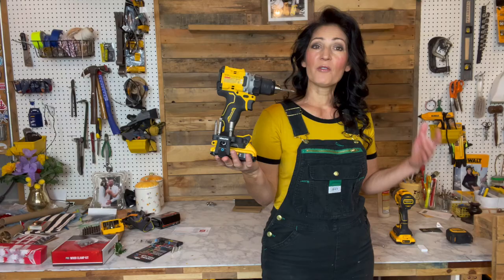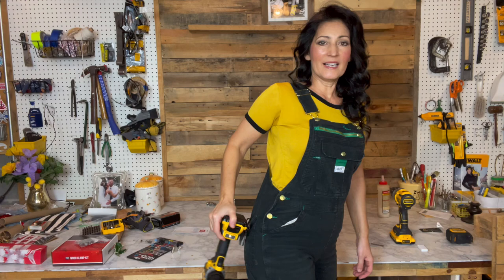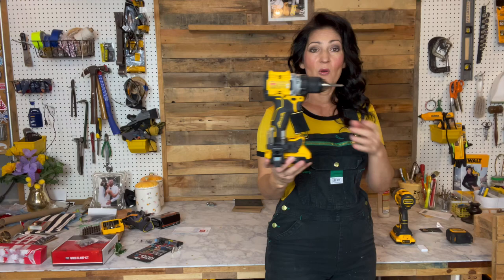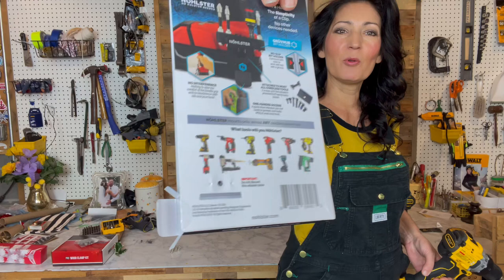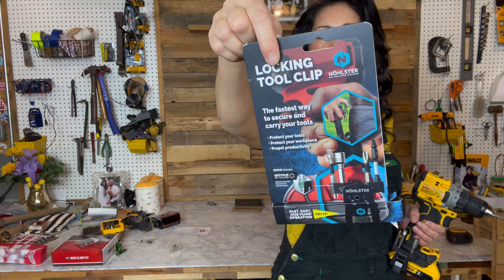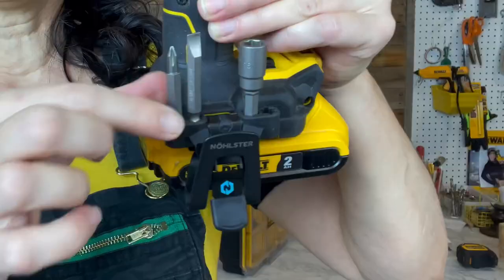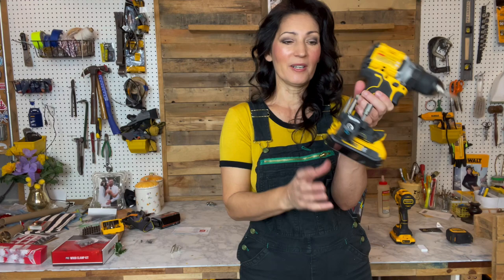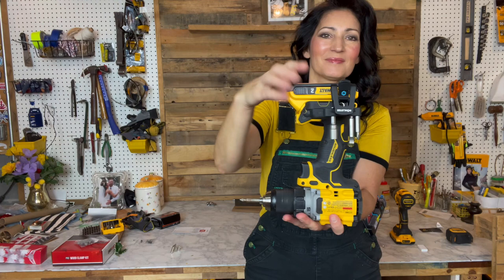Nohlster Tool Belt Clip Stays put and holds Bits too!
Quick video showing you my new Nohlster “no holster” secure belt clip I received for Christmas.